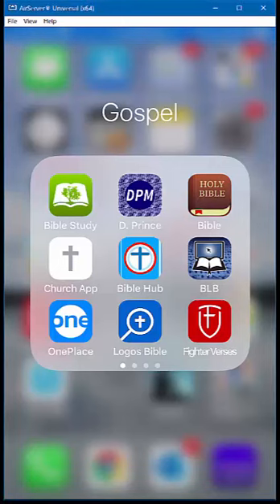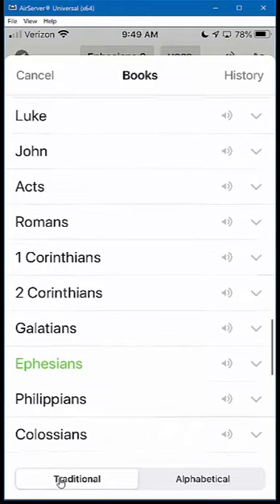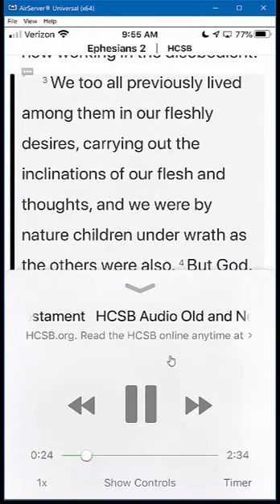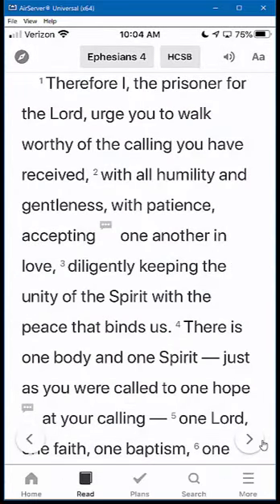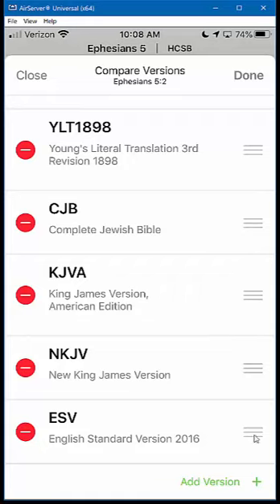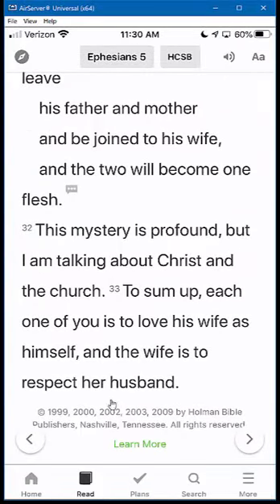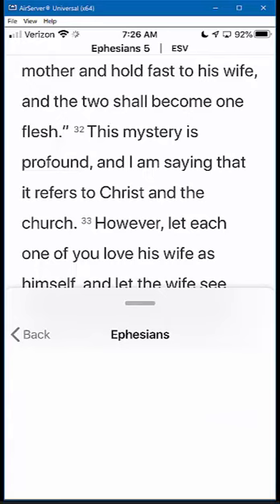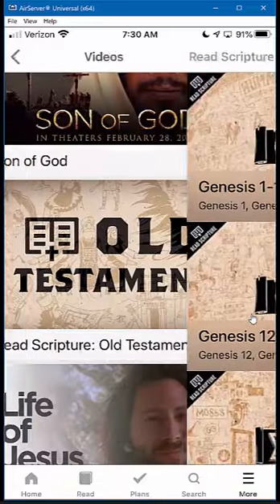How to Navigate Within the YouVersion Bible App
Press “Show More” below to see full description with time links.  This video shows you how to change Bible versions, change Books, change the font and font size, play audio Bibles, navigate with audio controls, use navigational controls, how to compare multiple versions with one or more verses, what to do when navigational icons disappear, and how to find The Bible Project videos.

00:17 – How to change the translation
00:43 – Use the Search icon to locate a translation
01:19 – How and why you should download your favorite translations
01:53 – How to change the Book, chapter, and verse
02:14 – Traditional vs Alphabetical listing of the Books
02:36 – Change the font type and font size
03:19 – How to show full menu toolbar
03:37 – Best way to play audio Bibles
05:19 – Make sure this audio control is properly set
06:14 – Navigating in Read mode (forward and back chapter buttons)
07:29 – Compare verse feature
08:10 – Add a version and change order of versions used in the Compare feature
09:27 – Go to Next Verse or Previous Verse when using the Compare feature
09:48 – Use more than one verse with the Compare feature
11:09 – Use the Learn More button at the bottom of each chapter to show information on the current translation

12:23 – How to pull up any related videos based on the chapter you are reading
15:02 – How to pull up ALL videos in the app